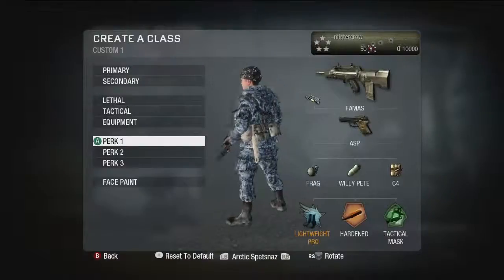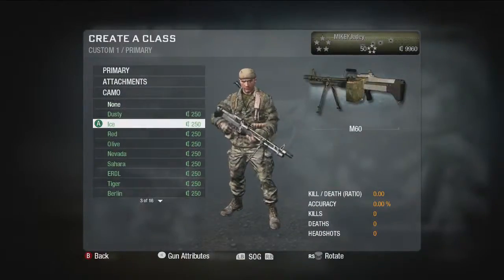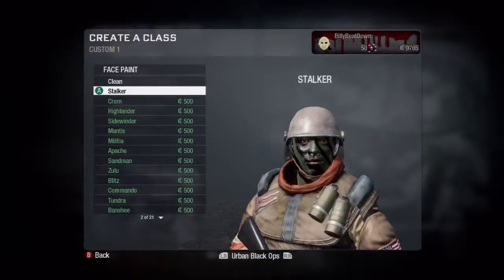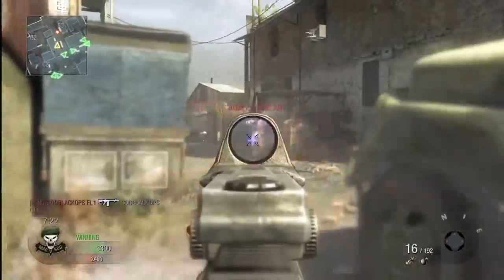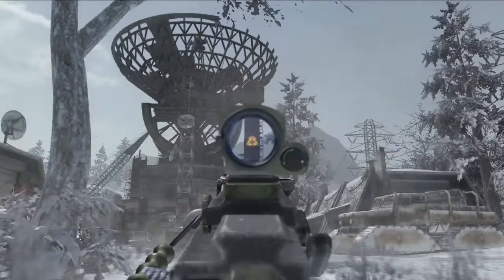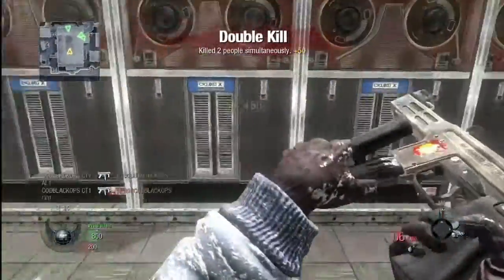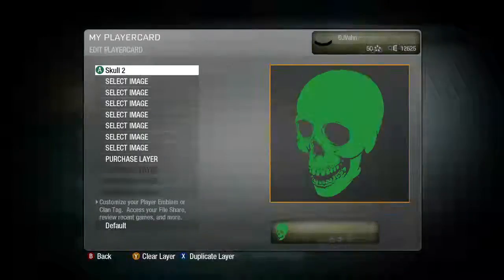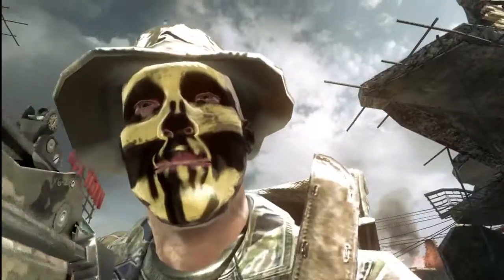Call of Duty Black Ops multiplayer customization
Fucking awesome cant wait for this game!